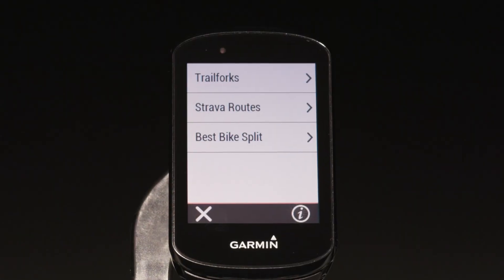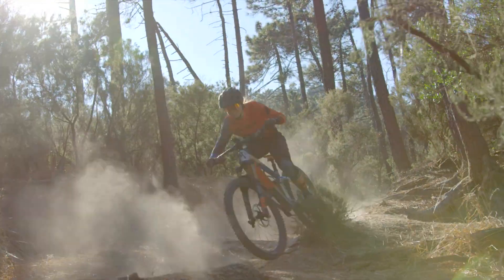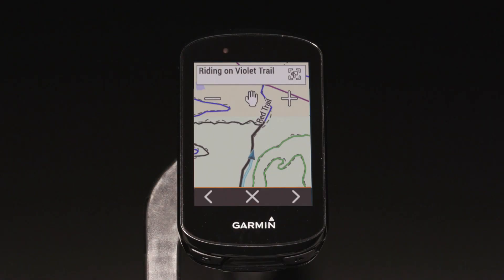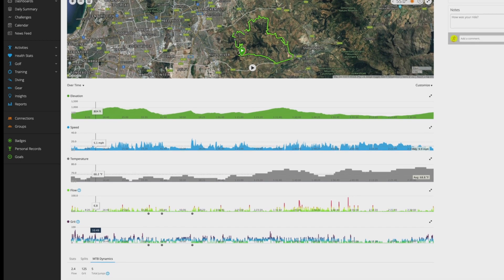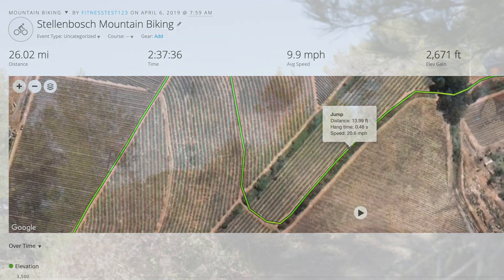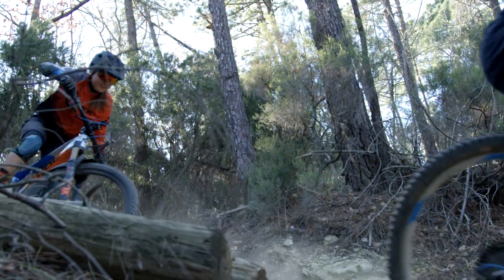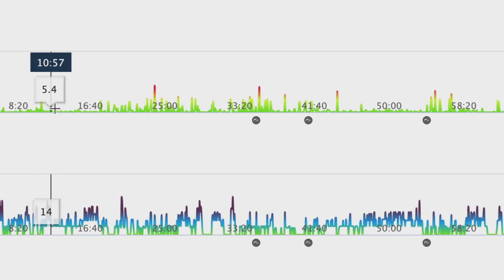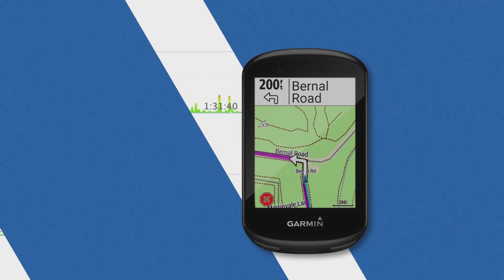Garmin Edge Device: Using Mountain Bike Dynamics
Who cares that the Edge 530 and Edge 830 GPS cycling computers offer dynamic performance monitoring and insights to help you improve? You do. They also help you ride like a local and give you peace of mind.